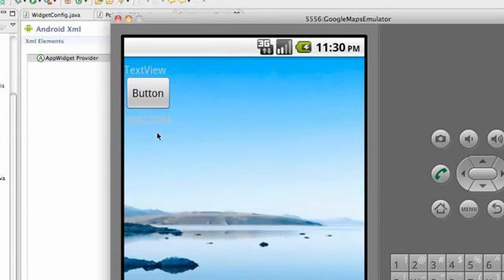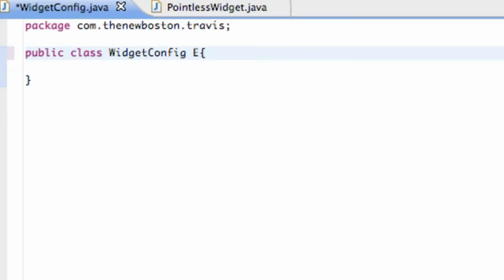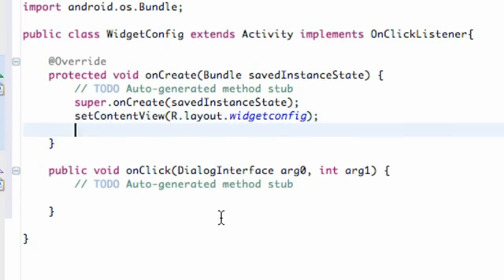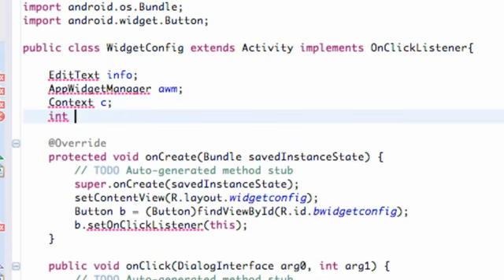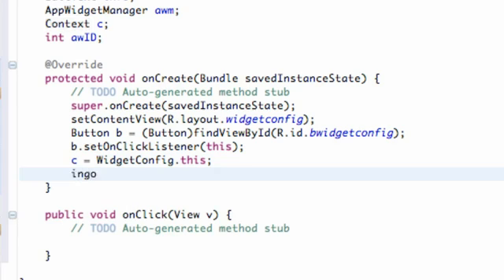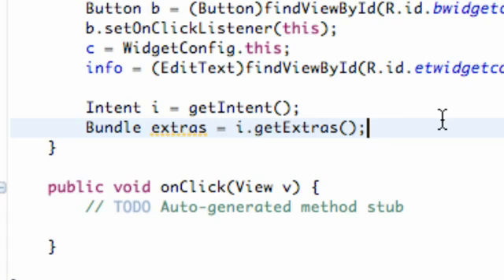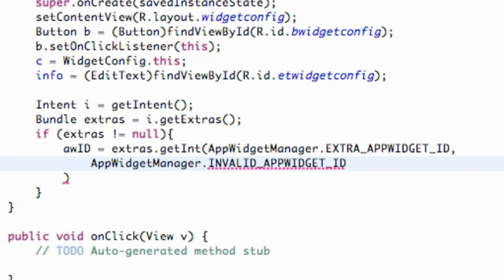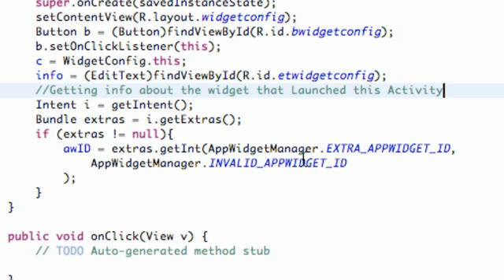Android Application Development 165 Setting up Widget Configuration Class